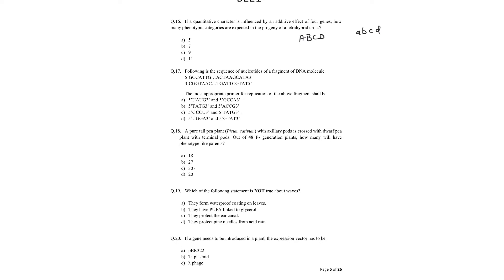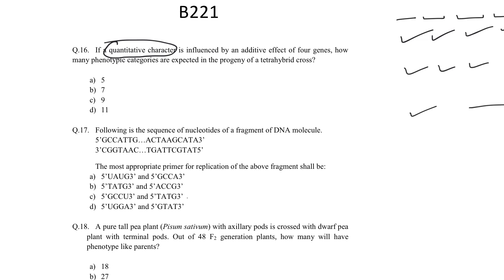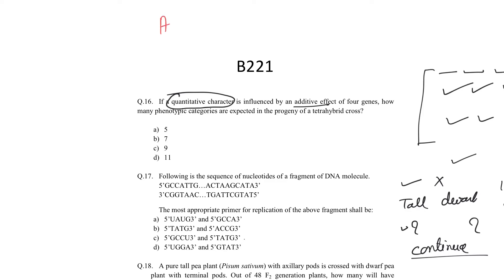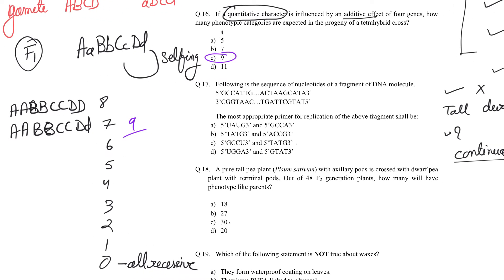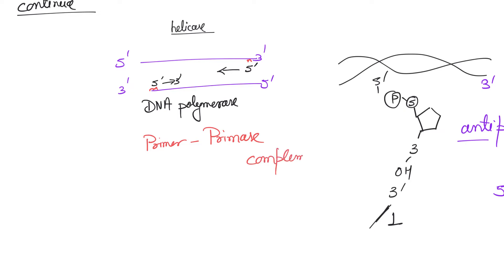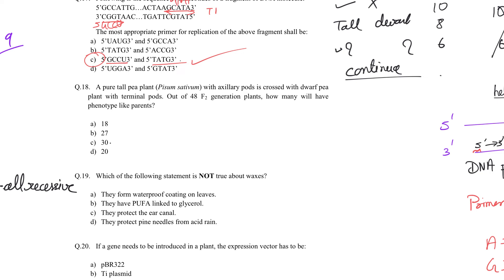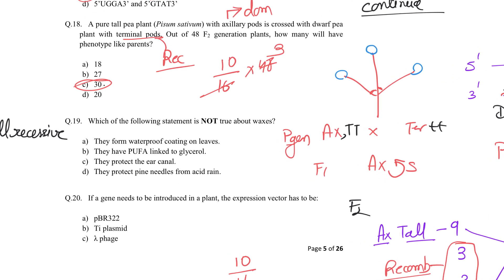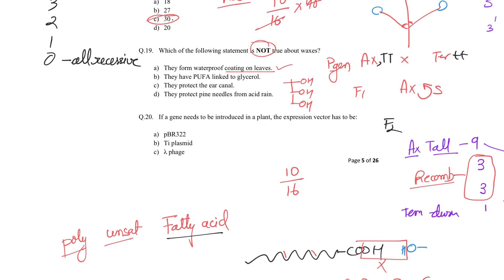Practice 5 | IOQB | Sona Singh Biology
This channel will cater to biology lessons for all Indian and selective international curricula including CBSE, ICSE, State Boards like Tamil Nadu, Maharashtra, Andhra Pradesh and competitive exams like IQQB (formerly known as NSEB), IOQJS (formerly known as NSEJS), IJSO, IBO, NTSE, KVPY.
Use the Tracker to find all lessons
Use Telegram for doubts and clarifications: sonasinghbiology
Instagram for updates: sonasinghbiology